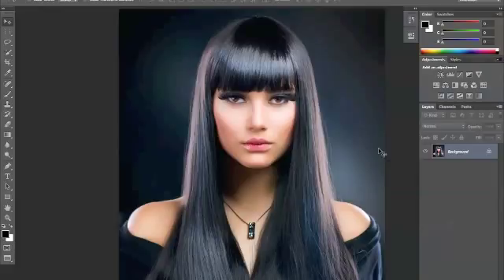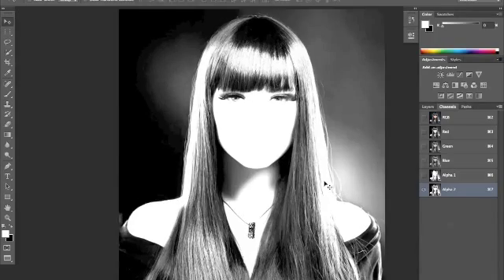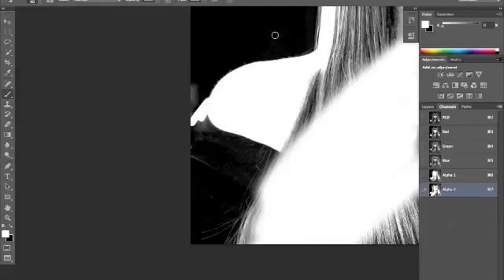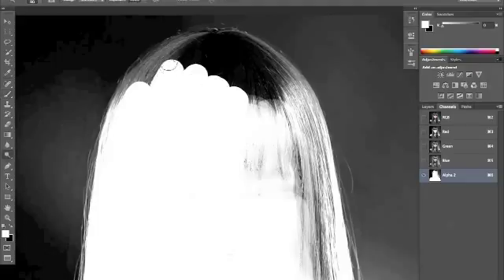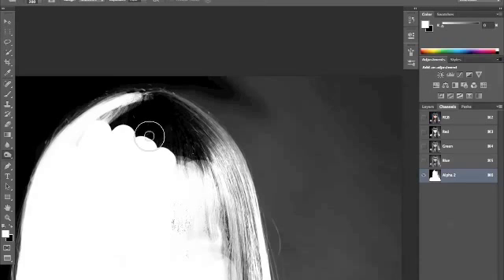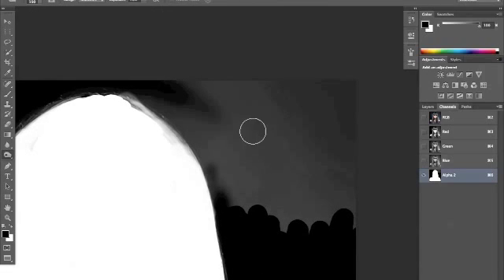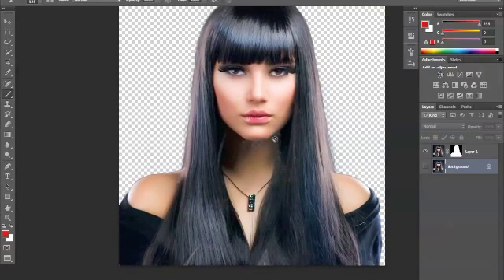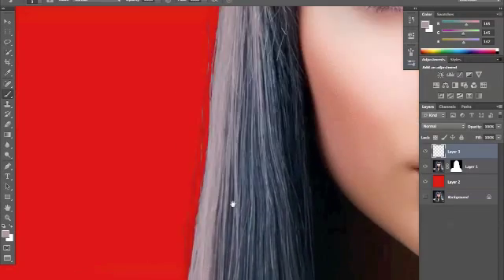Pro/ADV Tip - How to Remove an Image from a Background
Learn this pro-tip for removing an image from a background with Eric Vasquez.